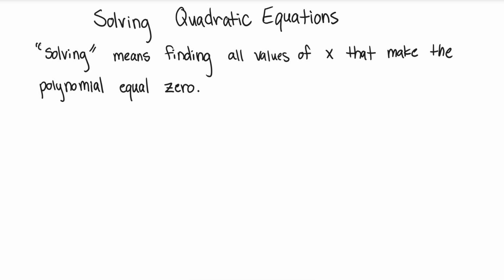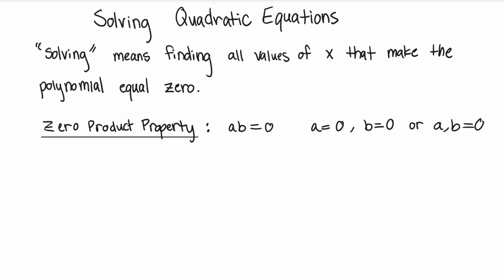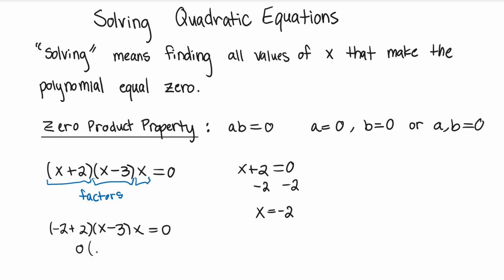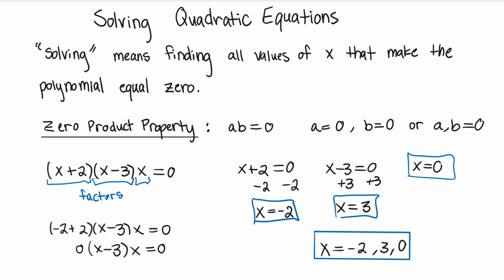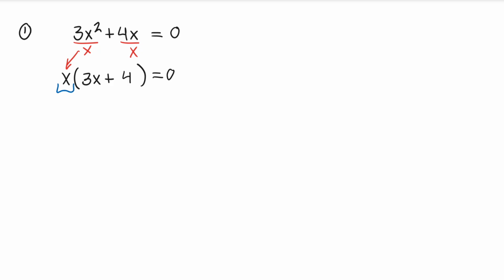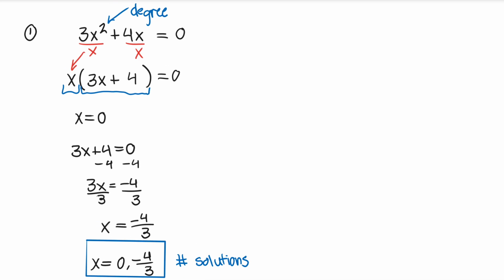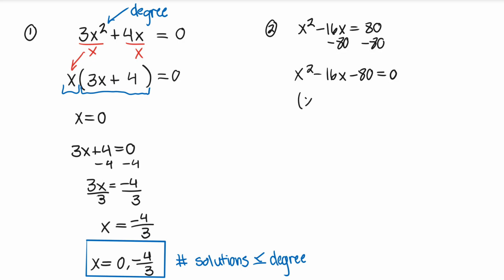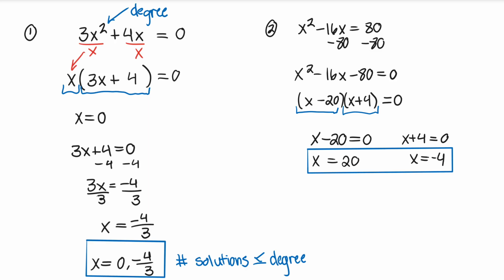Solving Polynomial Equations